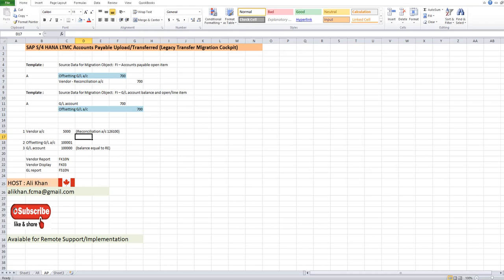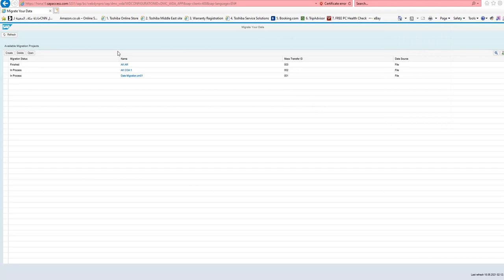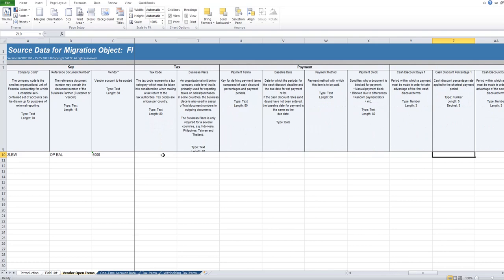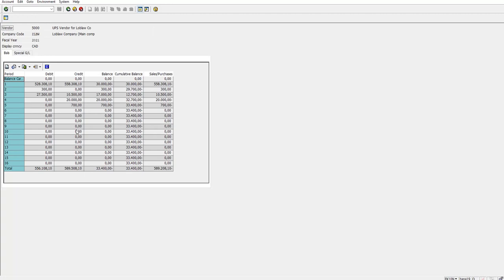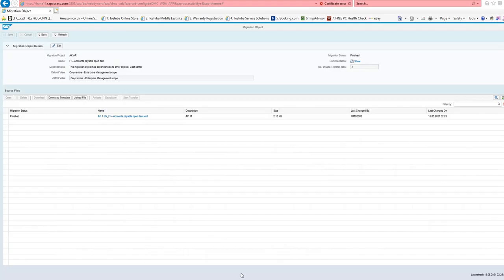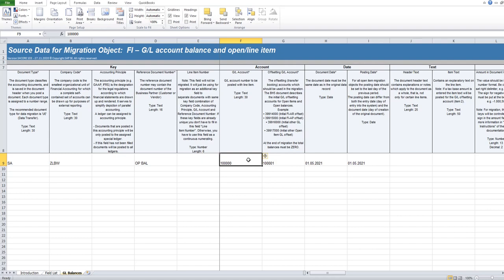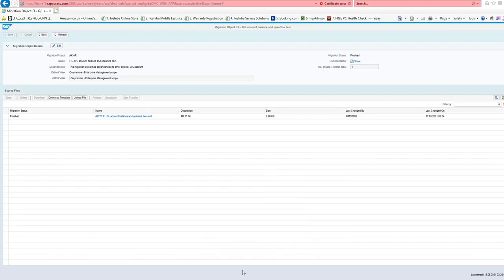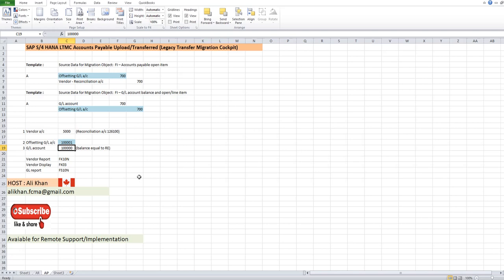SAP S/4 HANA LTMC Accounts Payable Upload/Transferred (Legacy Transfer Migration Cockpit)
In this video you will learn how to upload vendor / supplier opening balance in S/4 HANA trough LTMC.
Template For AP
Source Data for Migration Object:  FI – Accounts payable open item

Template For GL
Source Data for Migration Object:  FI – G/L account balance and open/line item